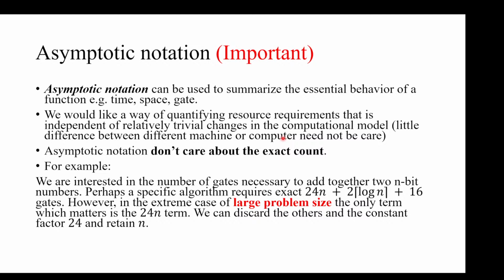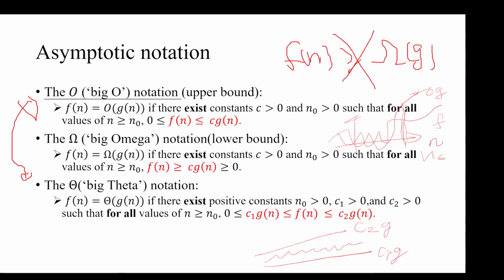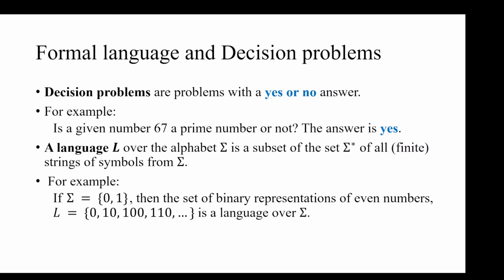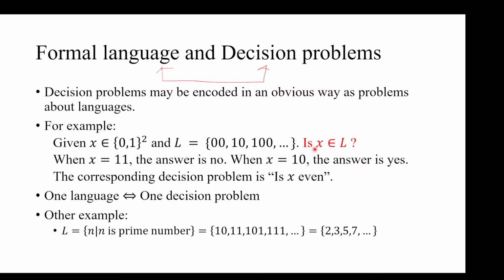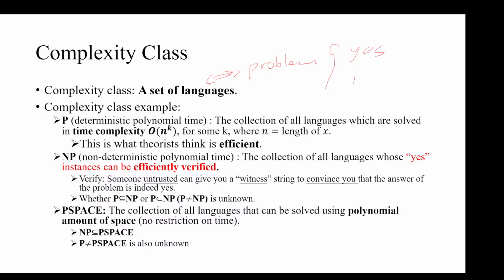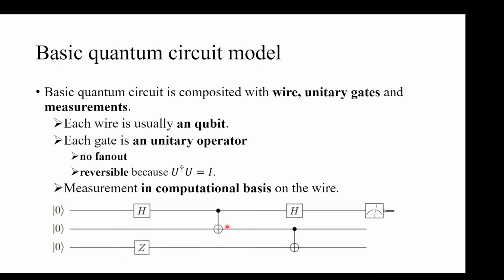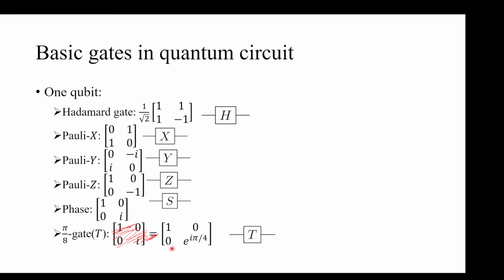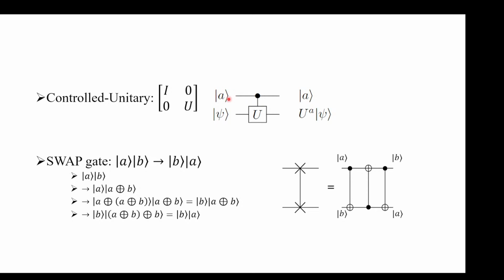2024-10-15 Classical Complexity and quantum circuit